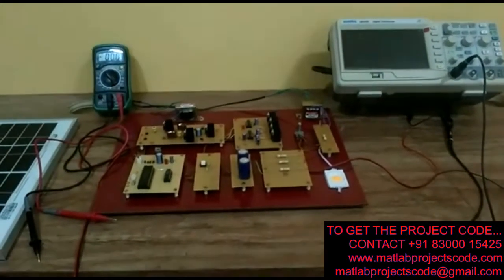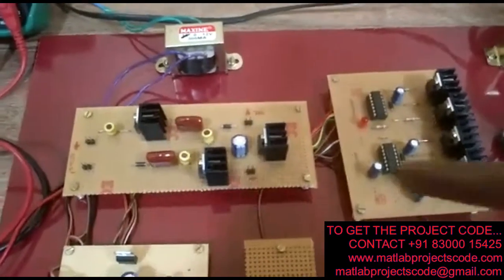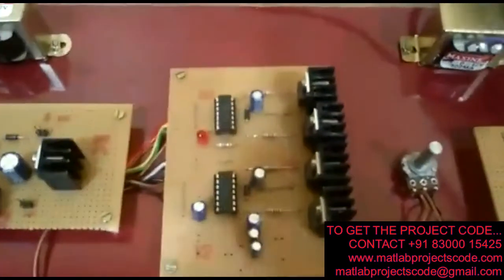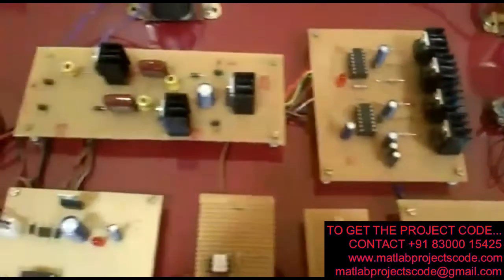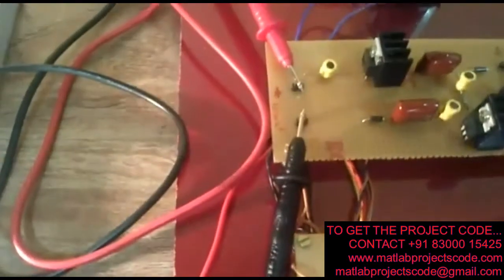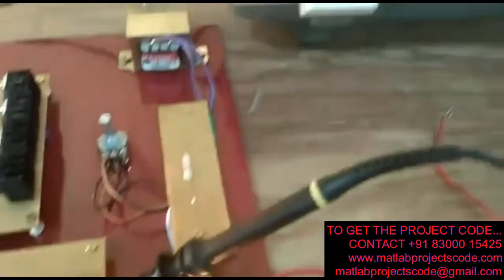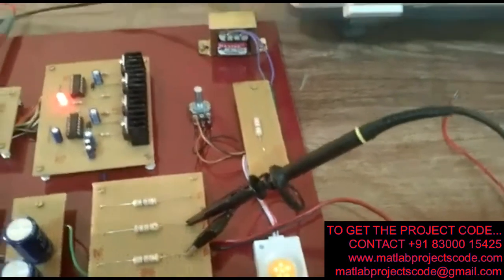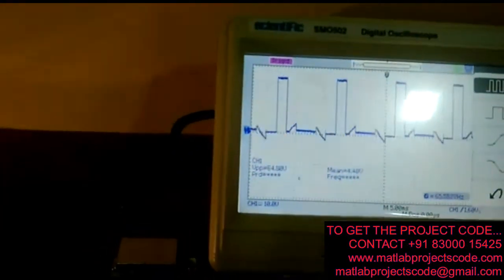Power Quality Improvement and PV Power Injection by DSTATCOM With Variable DC Link Voltage Control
Power Quality Improvement and PV Power Injection by DSTATCOM With Variable DC Link Voltage Control from RSC-MLC

Power Electronics projects for Power Quality Improvement and PV Power Injection by DSTATCOM with Variable DC Link

The content of the project:
1. IEEE standard reference paper
2. PowerPoint presentation
3. Screenshots
4. Software
5. Source code
6. Videos
7. ReadMe document to guide.

ABSTRACT:
The study proposes a method to optimize dc-link voltage of distribution static compensator based on load compensation requirement using reduced switch count multilevel converter (RSC-MLC) integrated with photovoltaic (PV) system. The proposed method is capable of compensating reactive power, unbalance, and harmonics demanded by three-phase unbalanced and nonlinear loads connected to the distribution side, leading to improvement of power quality. It is also capable of providing real power support to the load and thus prevents source from getting over loaded whenever required. During off-peak loads, the dc-link voltage can be brought down to a lower value, which will reduce the voltage-stress across switches of inverter and minimizes the switching losses. The variation of dc-link voltage is provided using RSC-MLC, which requires dc voltage supply. This method utilizes renewable resources of energy such as solar cells as the dc voltage source. The output voltage of PV panel is boosted to a higher value using high gain boost converter and given to RSC-MLC. The maximum power point tracking of PV panels is achieved by using Perturb and Observe algorithm.